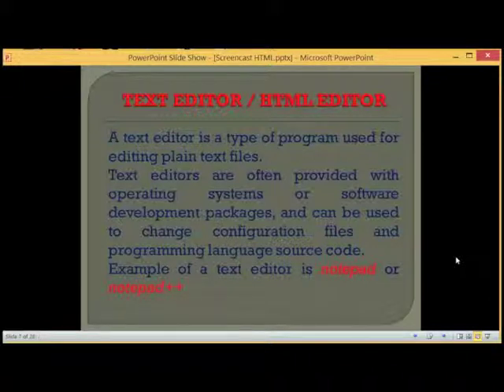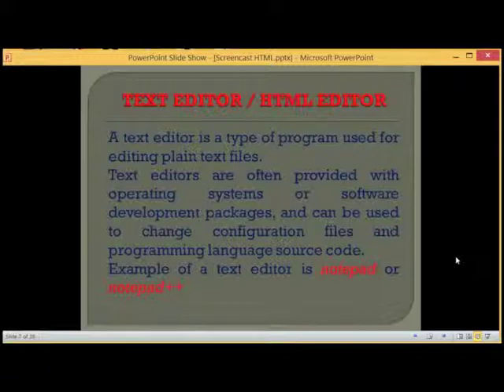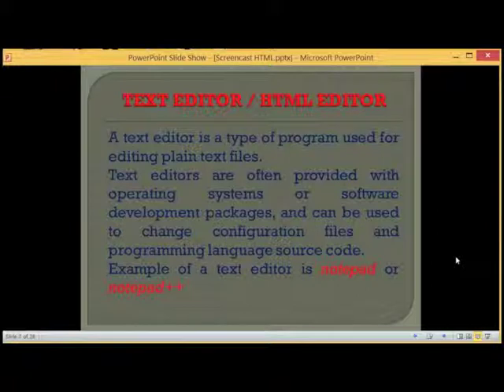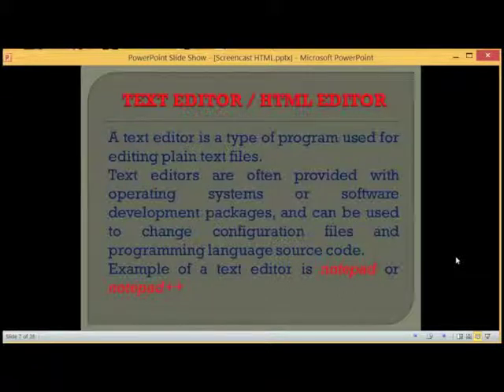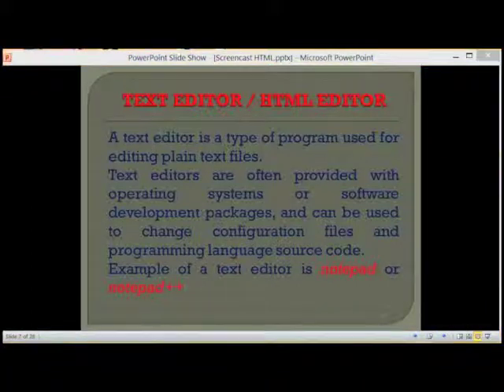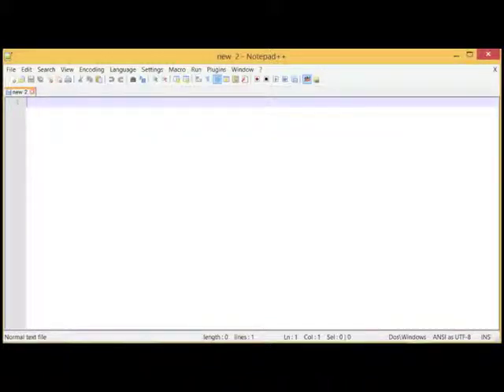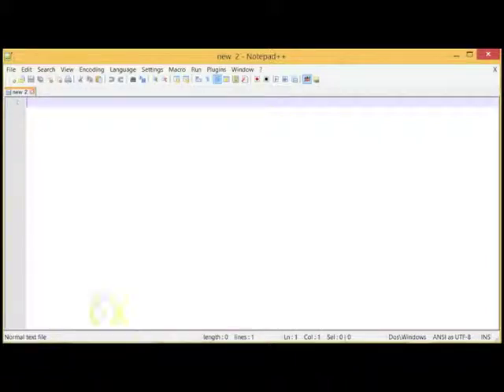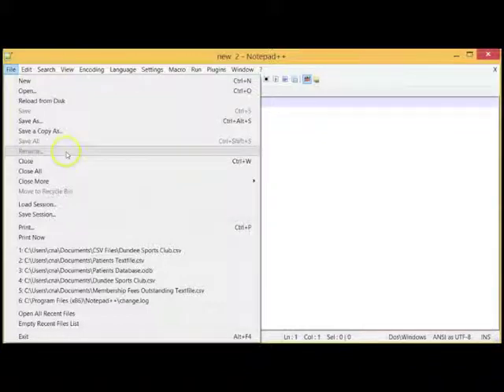03 What is an HTML Editor